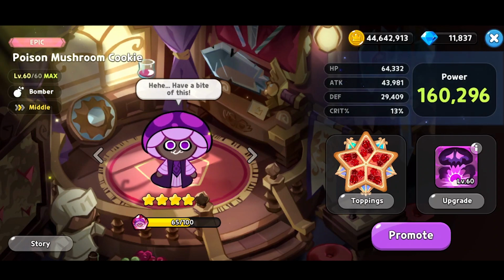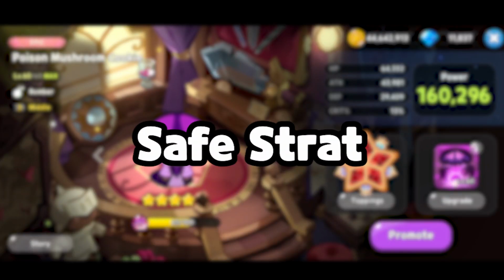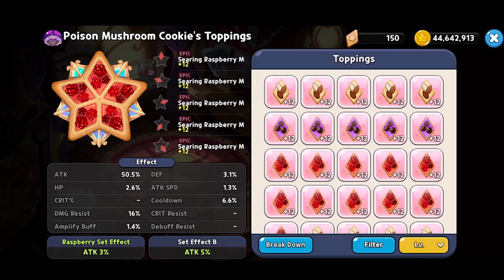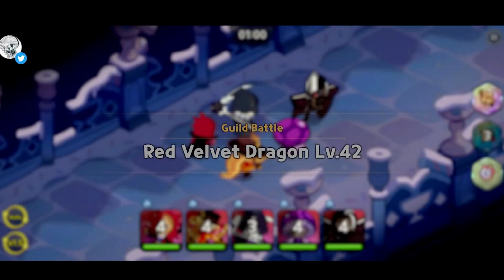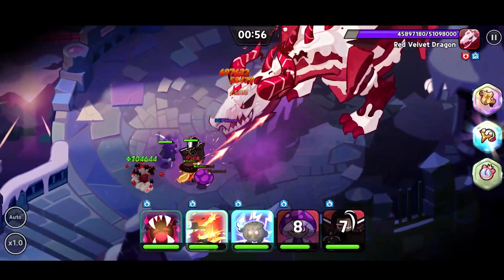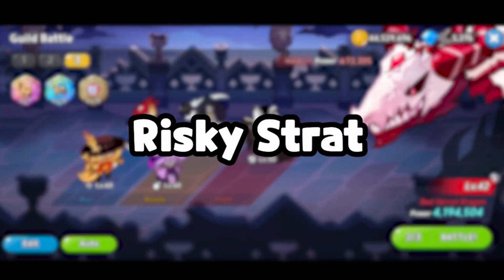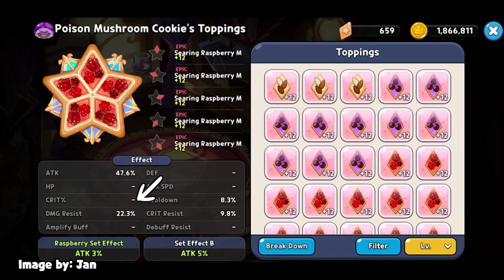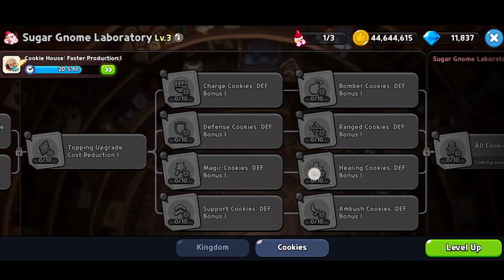SPIT ON THE DRAGON!!! - Double Shroom Guild Battle Guide [Cookie Run: Kingdom]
Dedicated to Indra, one of WT's first founders, who used Shroomie before anyone 💜

Increase your Guild Battle damage with this Poison Mushroom Cookie strat! We break down the 2 methods of using Poison Mushroom Cookie in Guild Battles, and how to get the max amount of damage with extra tips and tricks!

== TIMESTAMPS ==
0:00 Intro
0:42 Safe Strat
0:55 Safe Strat Specs
01:40 Safe Strat Battle
02:30 Safe Strat Breakdown
03:38 Risky Strat
04:23 Risky Strat Specs
05:15 Risky Strat Battle
06:00 Risky Strat Breakdown
07:31 Safe Strat vs. Risky Strat
09:14 Outro

== BGM ==
Coincidence - Dimension 32, Julius
If It's Not With You - Snooze
Eva - Nick Wolf
Descend - Malekinho